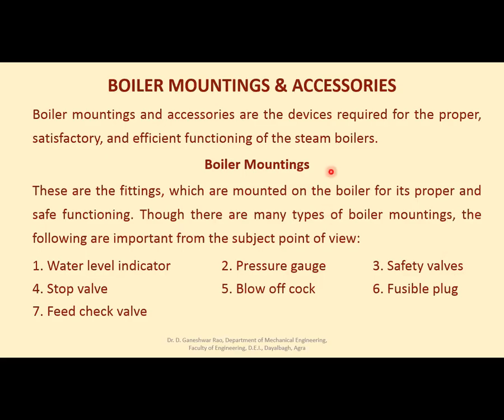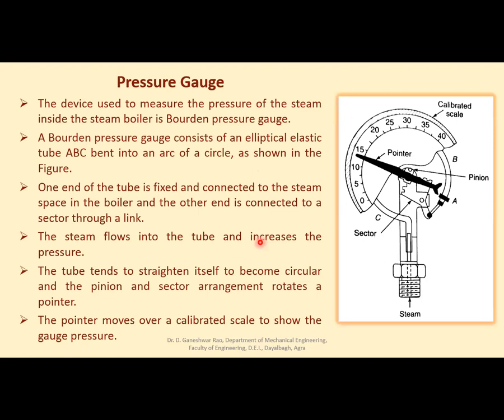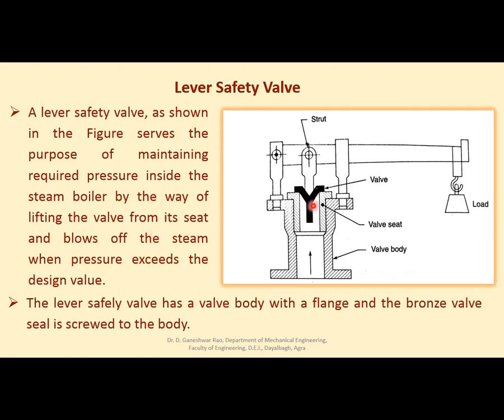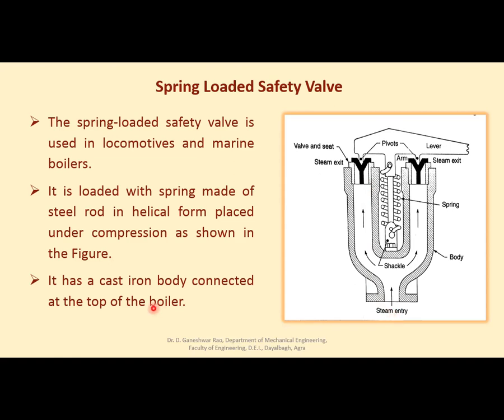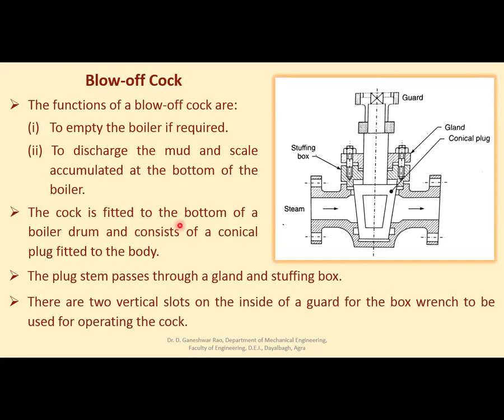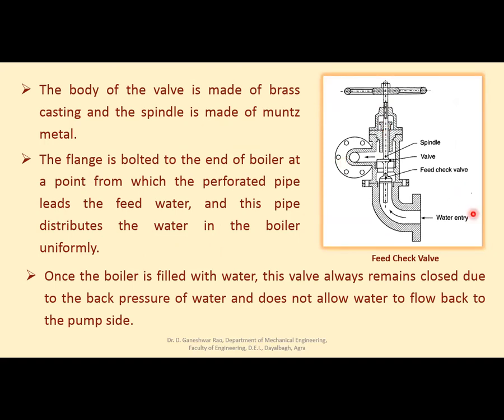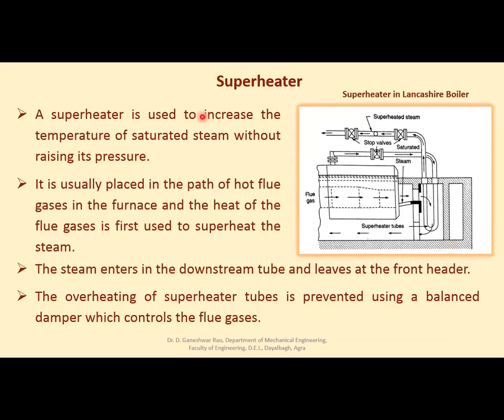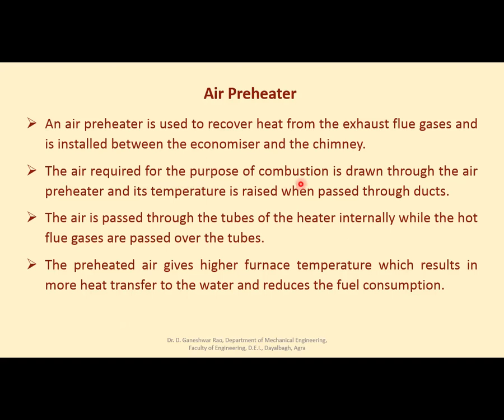Steam Boiler Part - 2 // Applied Thermodynamics